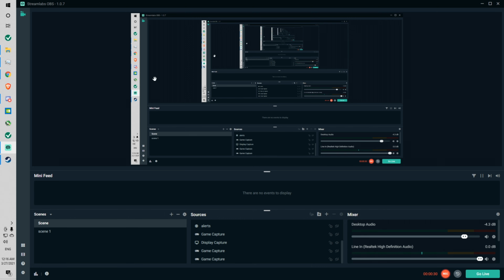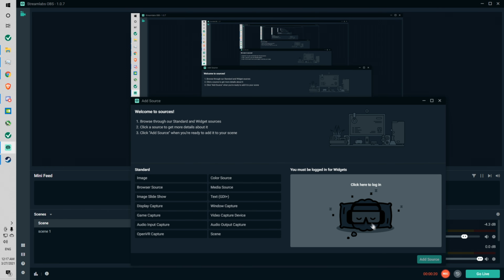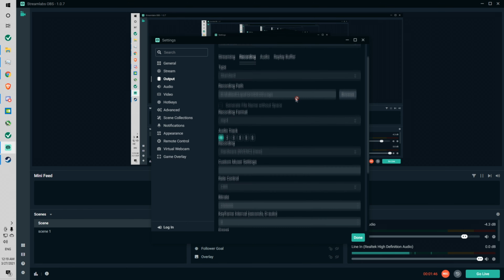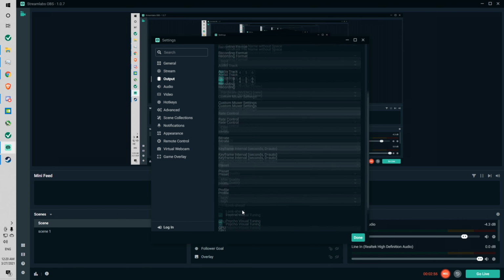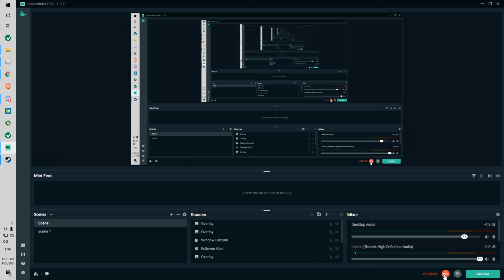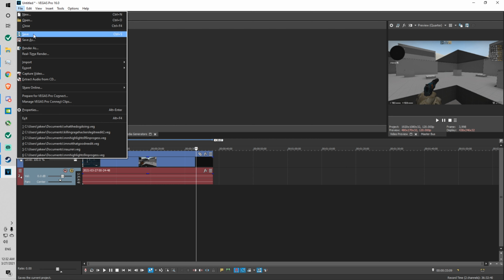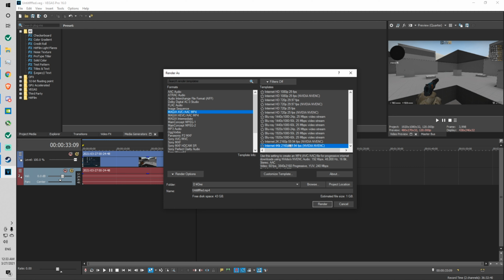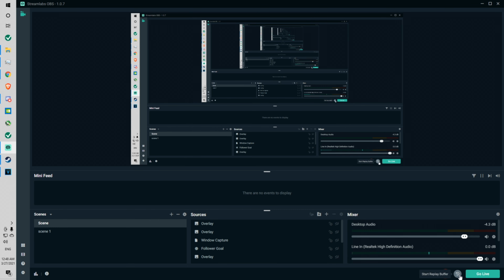200+ fps videos on youtube tutorial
this is a tutorial on how to record videos in higher than 60fps and frameblend them back down to 60fps so you can upload them to youtube while retaining the near smoothness of the higher framerate (frameblending).